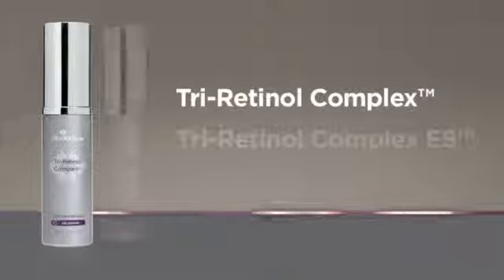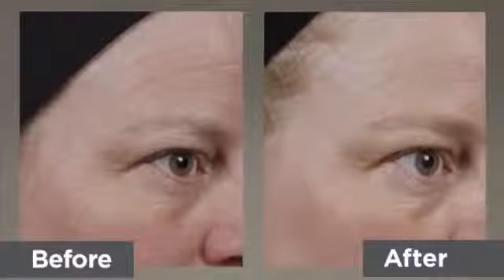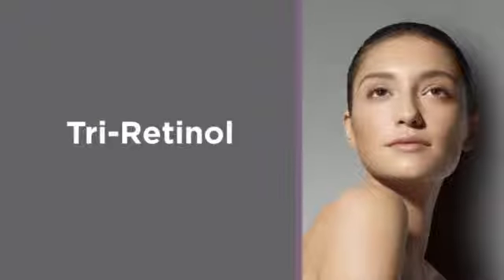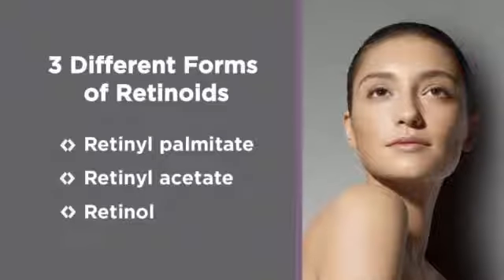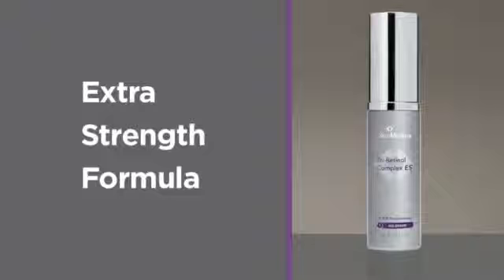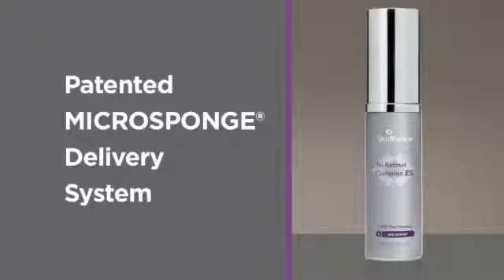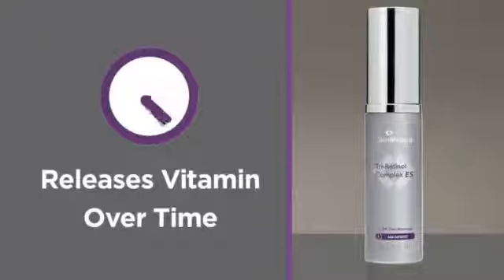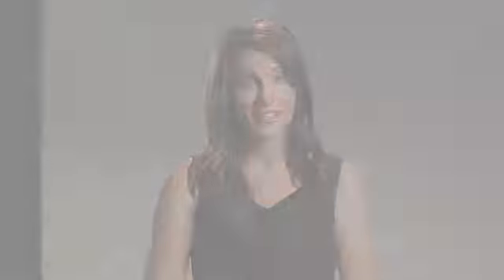Diminish the appearance of fine lines and wrinkles with SkinMedica's Tri-Retinol Complex ES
Tri-Retinol ES promotes skin exfoliation to enhance skin tone and texture and reduce the appearance of age spots.  Unique Microsponge delivery system provides gradual release over time to reduce irritation typically associated with retinoids.  Watch this video to learn more!